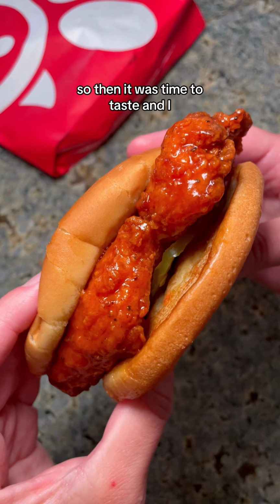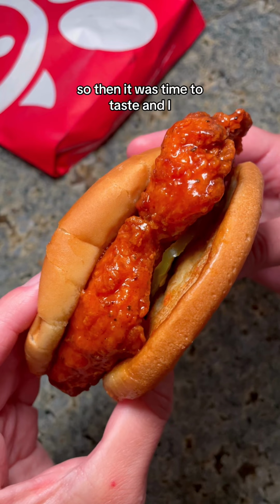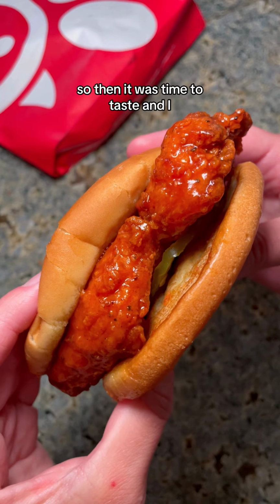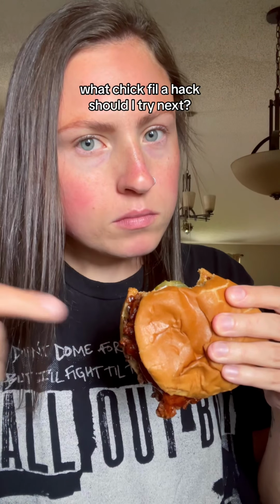check out this honey bbq Chick Fil A sandwich!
would you try this chick fil a hack?